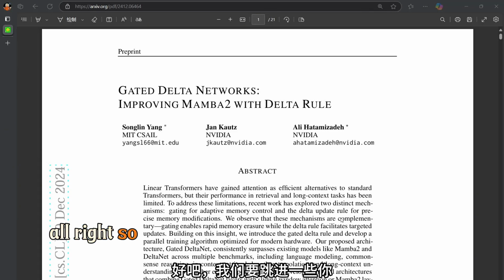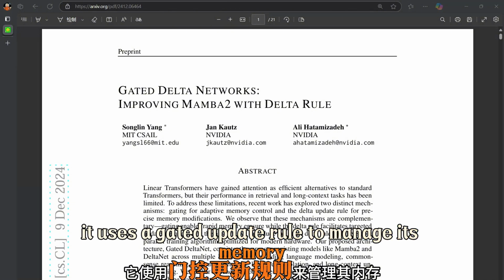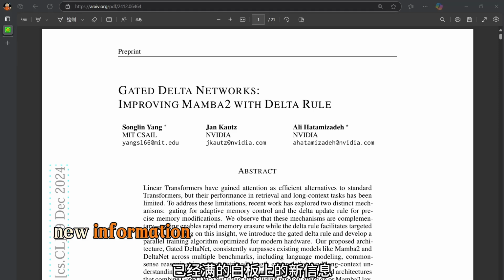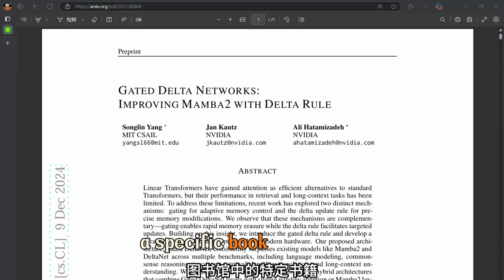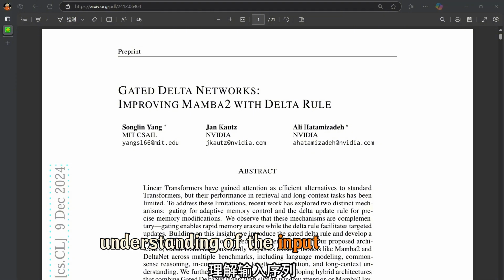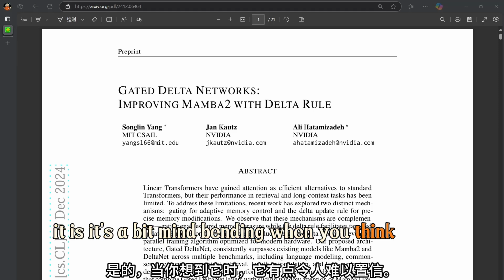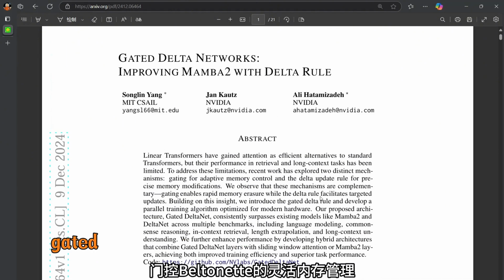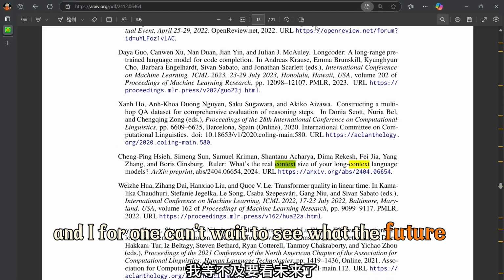Gated Delta Networks: Improving Mamba2 with Delta Rule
Linear Transformers have gained attention as efficient alternatives to standard Transformers, but their performance in retrieval and long-context tasks has been limited. To address these limitations, recent work has explored two distinct mechanisms: gating for adaptive memory control and the delta update rule for precise memory modifications. We observe that these mechanisms are complementary: gating enables rapid memory erasure while the delta rule facilitates targeted updates. Building on this insight, we introduce the gated delta rule and develop a parallel training algorithm optimized for modern hardware. Our proposed architecture, Gated DeltaNet, consistently surpasses existing models like Mamba2 and DeltaNet across multiple benchmarks, including language modeling, common-sense reasoning, in-context retrieval, length extrapolation, and long-context understanding. We further enhance performance by developing hybrid architectures that combine Gated DeltaNet layers with sliding window attention or Mamba2 layers, achieving both improved training efficiency and superior task performance.